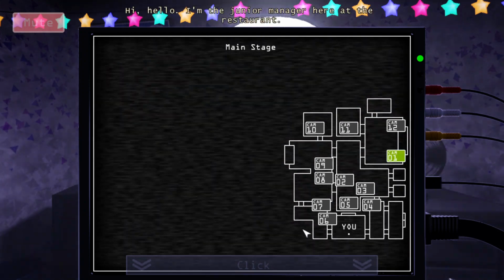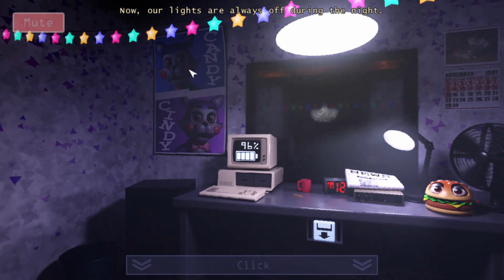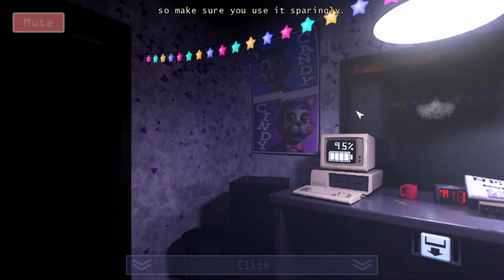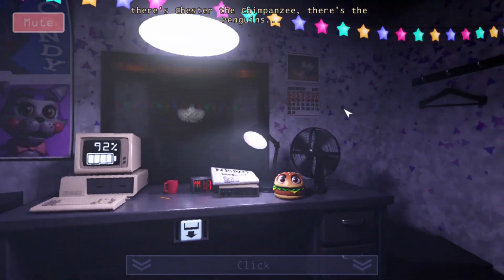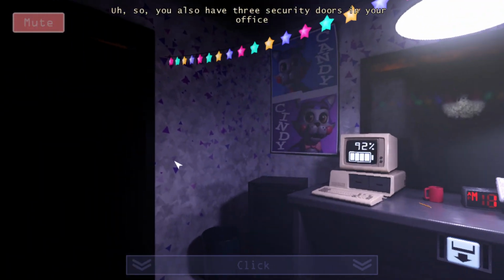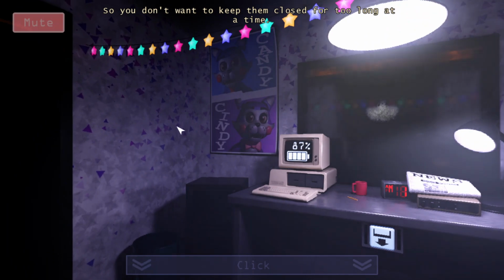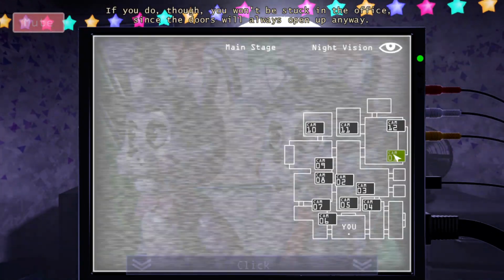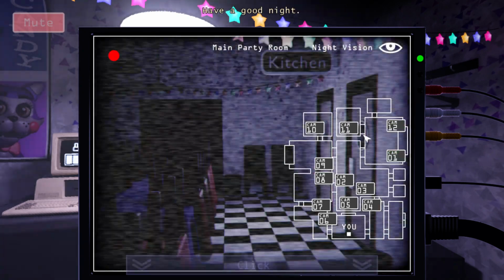The old crew is back together fnacr